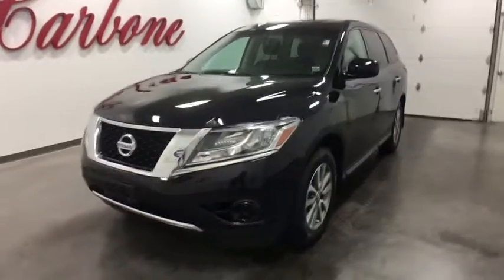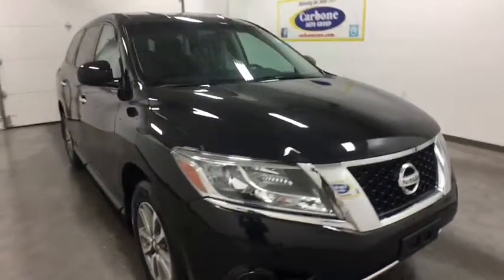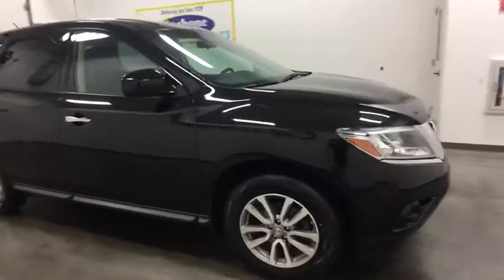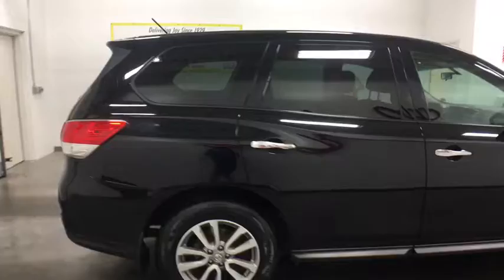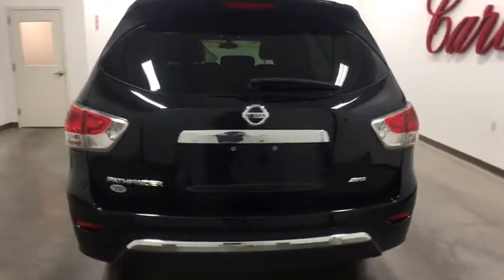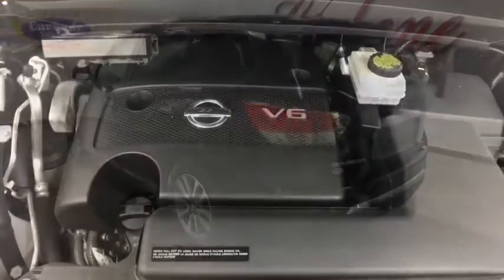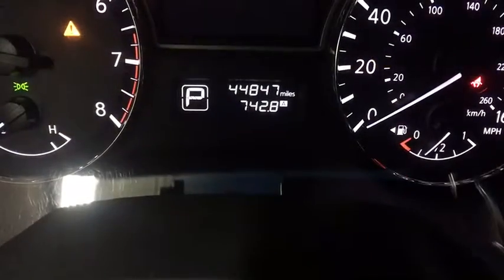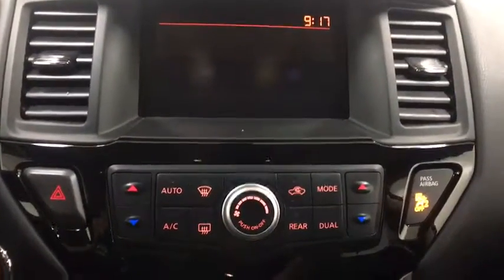2014 Nissan Pathfinder Oneida County, Onondaga County, Herikimer, Madison County, Otsego County, NY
Carbone Nissan
4967 Commercial Dr

Please call Douglas Risucci or Joe Curri at Or Visit us at 4965 Commercial Dr. Yorkville NY 13495.CERTIFIED WARRANTY, 4X4, MP3 Player, CHILD LOCKS, 3RD ROW SEAT, KEYLESS ENTRY, 25 MPG Highway, ALLOY WHEELS!.Passionate enthusiasts wanted for this dominant and seductive certified 2014 Nissan Pathfinder S. Take pleasure in the silky smooth shifting from the Variable transmission paired with this high performance Regular Unleaded V-6 3.5 L/213 engine. Boasting a mind-blowing amount of torque, this vehicle needs a serious driver! It comes equipped with these options: Wheels: 18 Alloy, Variable Intermittent Wipers, Valet Function, Urethane Gear Shift Knob, Trip Computer, Transmission: Xtronic CVT (Continuously Variable), Transmission w/Driver Selectable Mode, Tires: P235/65R18, Tailgate/Rear Door Lock Included w/Power Door Locks, and Strut Front Suspension w/Coil Springs. Find excuses for road trips in this peppy and playful Nissan Pathfinder.